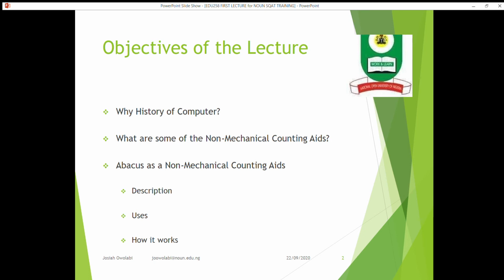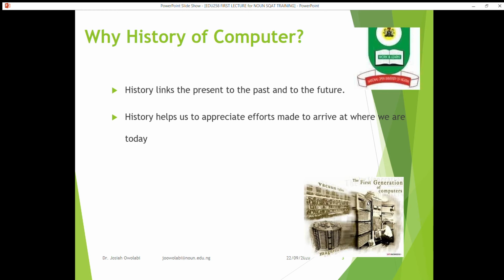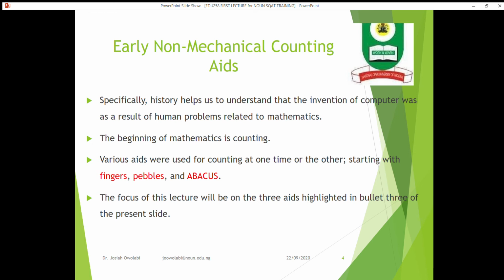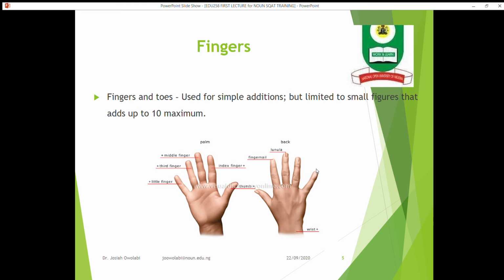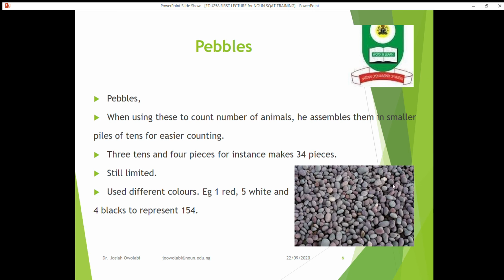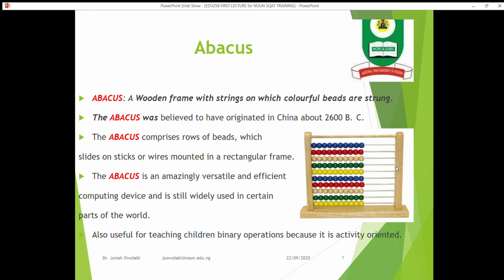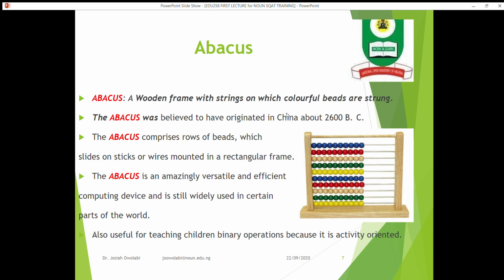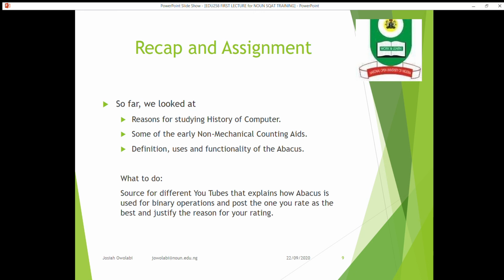EDU258 FIRST LECTURE for NOUN SQAT TRAINING